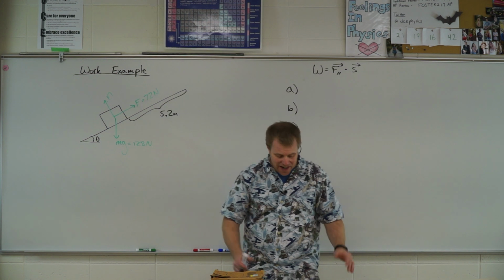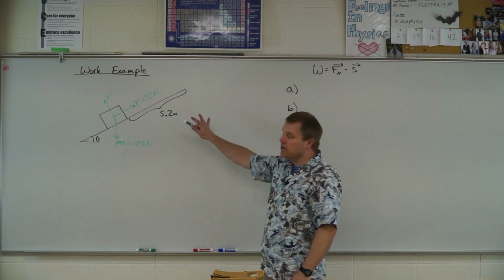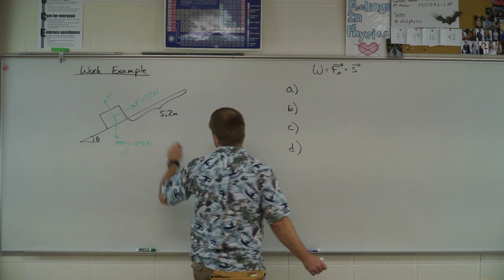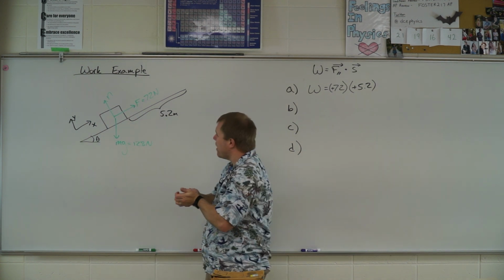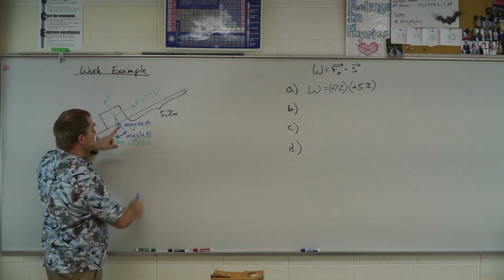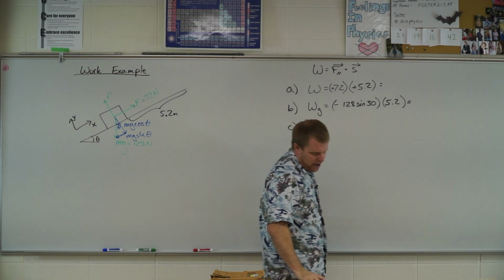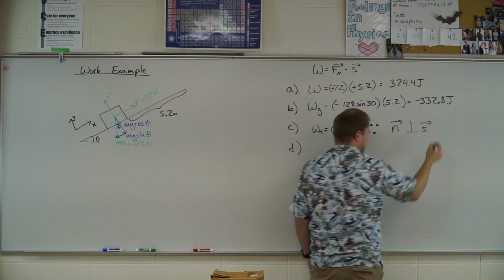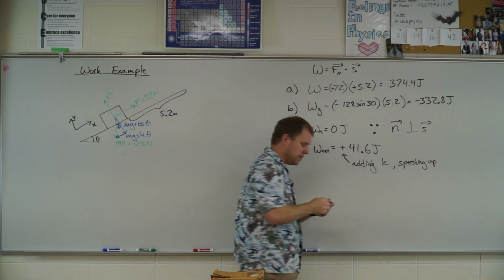Baggage ramp example